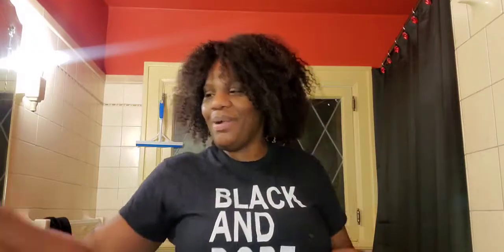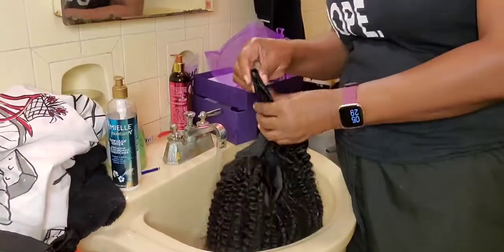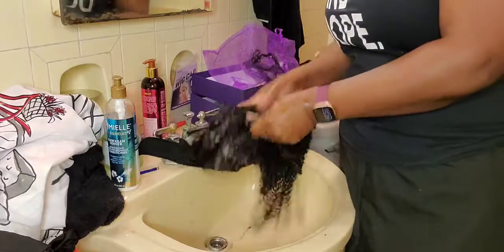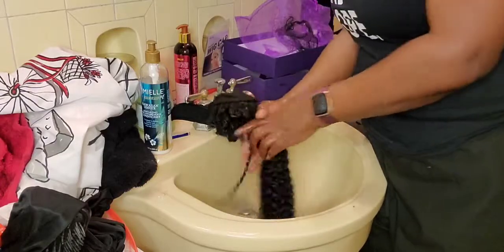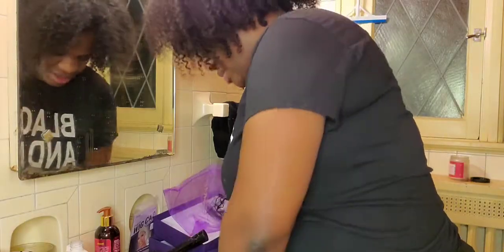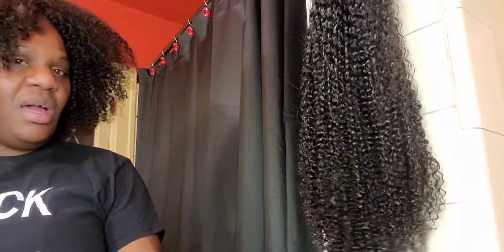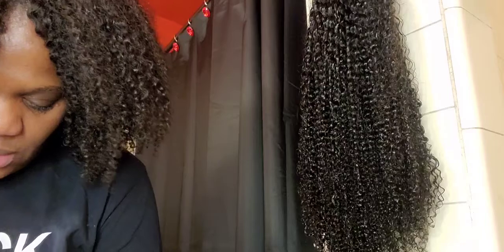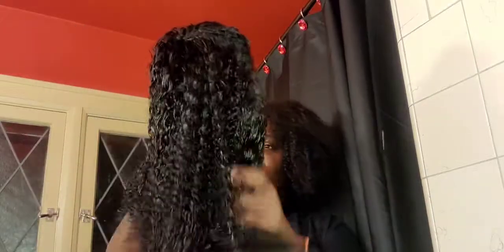Vlogmas 2021 | Cass Chats | Conditioning a new wig.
Watch me as I condition a new wig. This is a horrible angle and excuse my crusty lips. Haha.